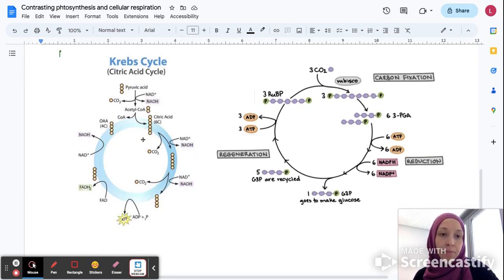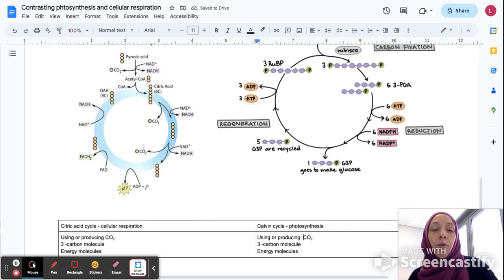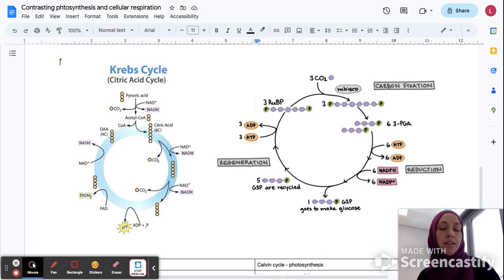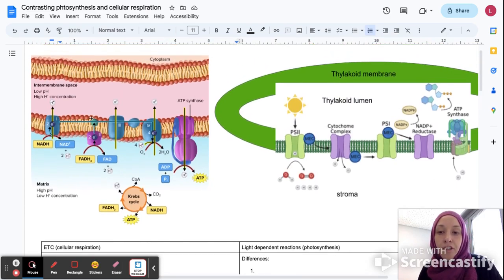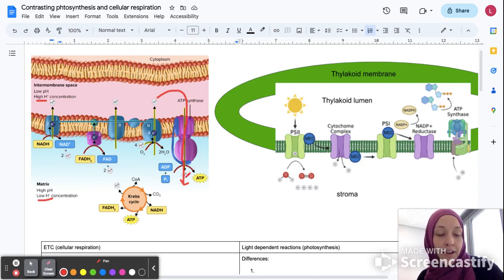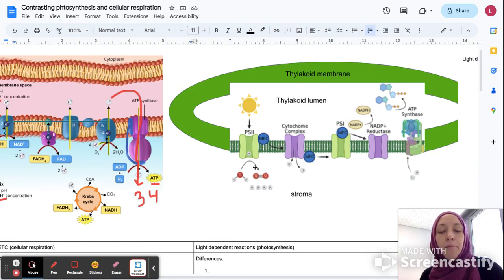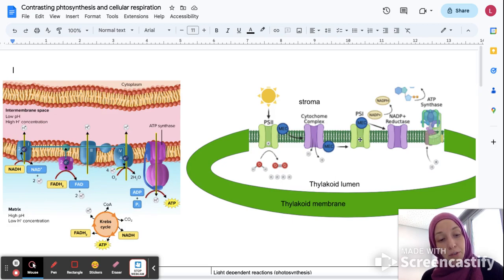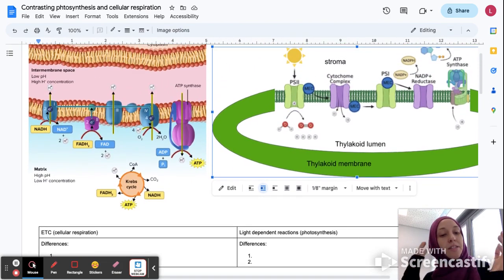Contrasting photosynthesis and cellular respiration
In this video we will be comparing and contrasting the citric acid cycle in cellular respiration with the Calvin cycle in photosynthesis.

We will also be comparing and contrasting the light dependent reactions in photosynthesis with the ETC in cellular respiration.